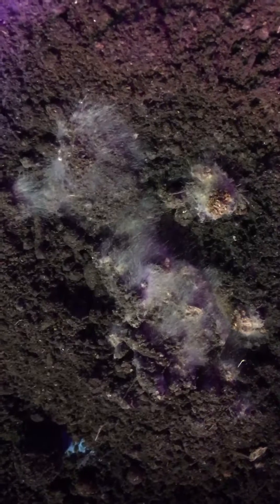mycelium fungi In my organic soil mix is it good or bad you tell me ?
Another video of the power of living soil. I thought I’d post a question out there but people thought that this was good thing or bad thing for my plans I already know the answer. But I’m curious to see what you have to say but if you do I live in soil like this check out our website for the finest living products on the market